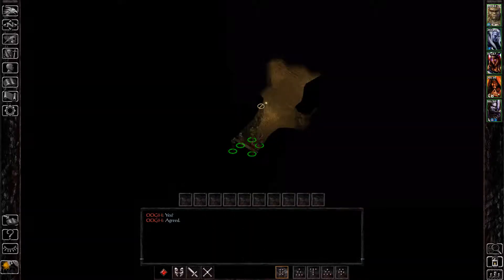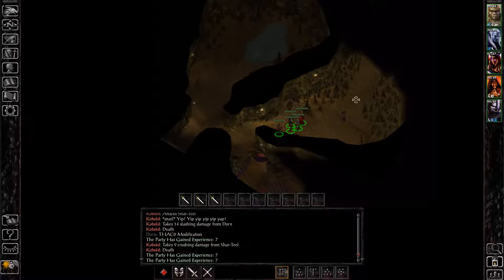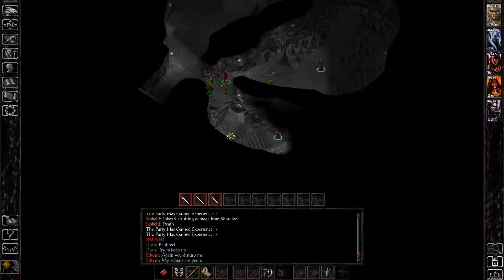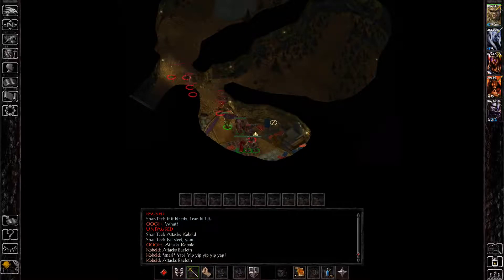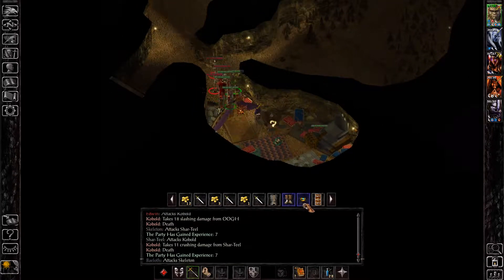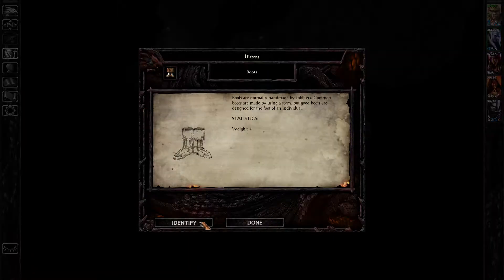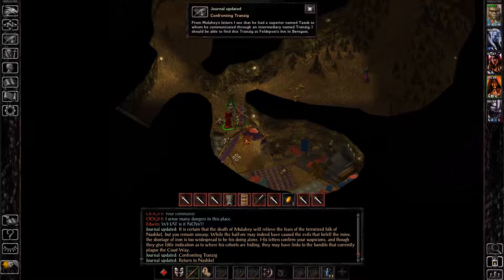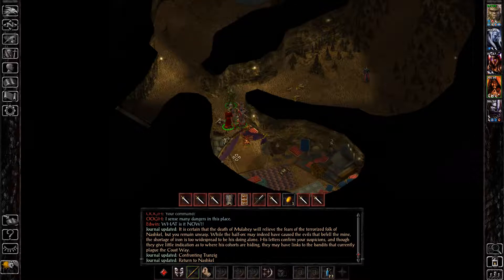Baldur's Gate 1 - Where to get Honorary Ring of Sune